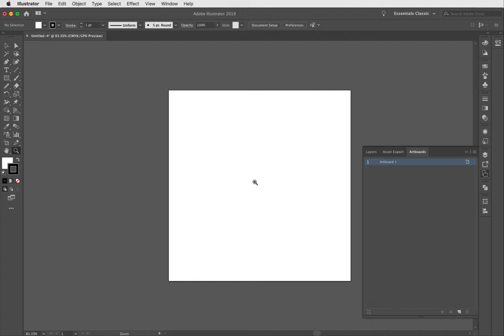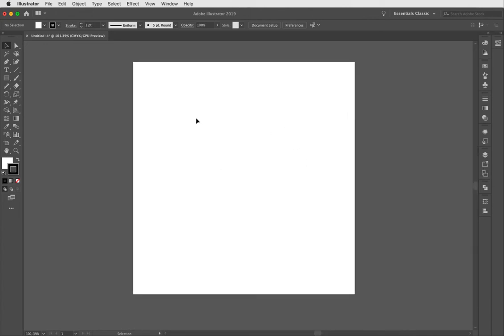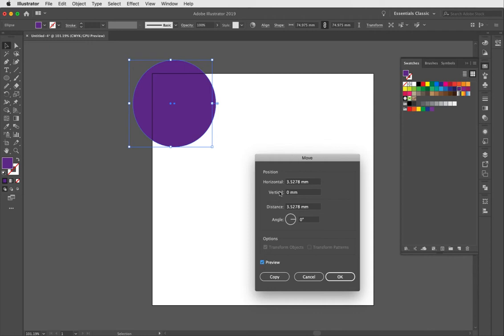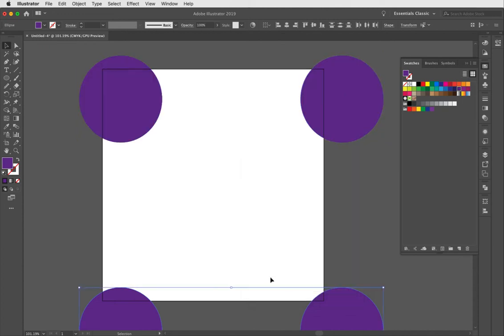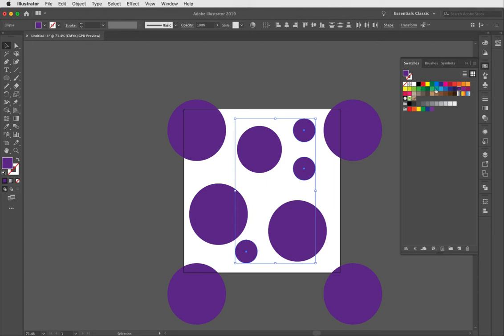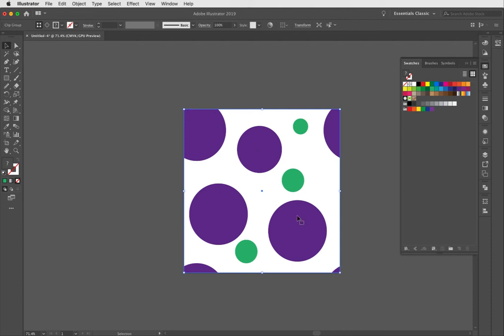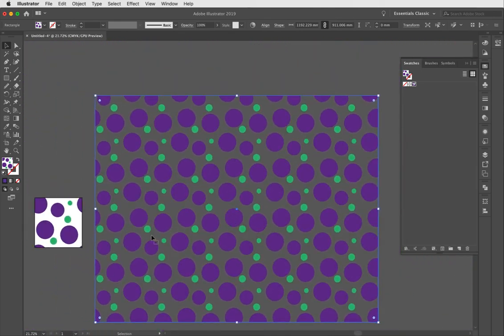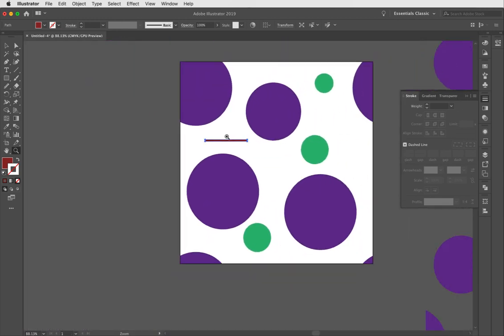Pattern swatches type 2 (tile an artboard)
Use Adobe Illustrator to create a pattern tile you can use with fabric printers such as spoonflower